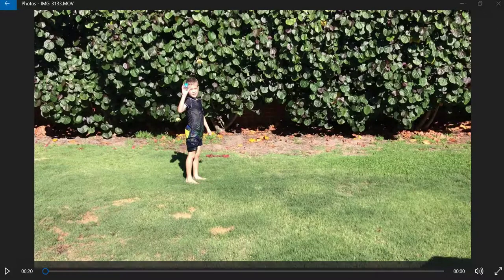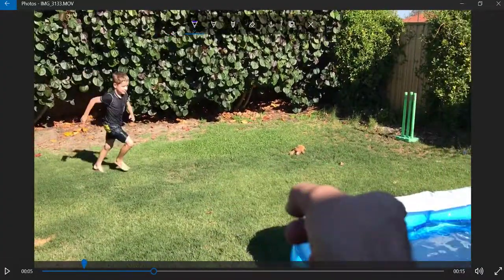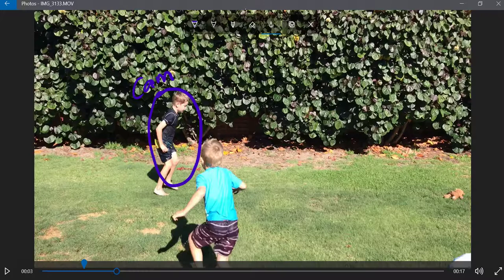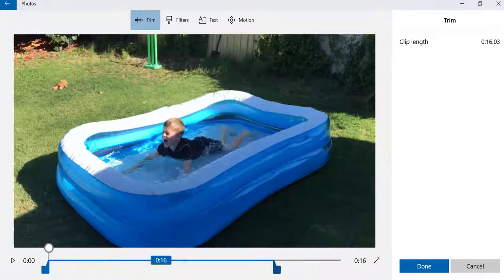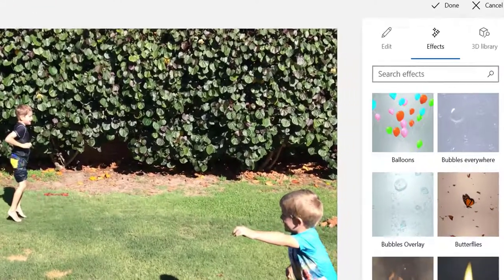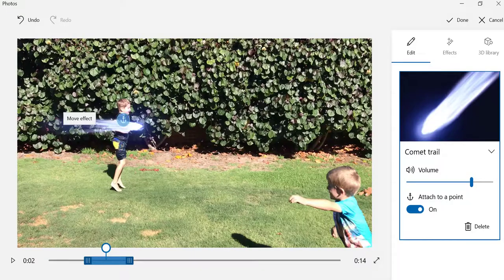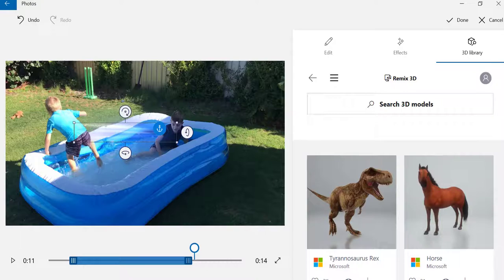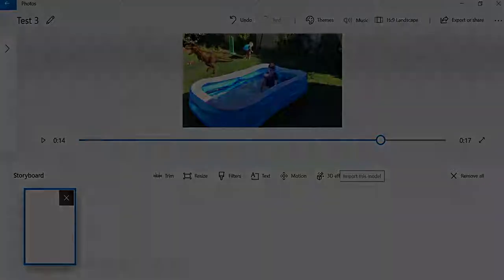Photos app and inking in Windows 10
The photos app in Windows 10 has some great features like being able to ink on a video and anchor the annotations to an object.
You can also use 3D effects and 3D objects and anchor them to moving objects in a video - very cool!